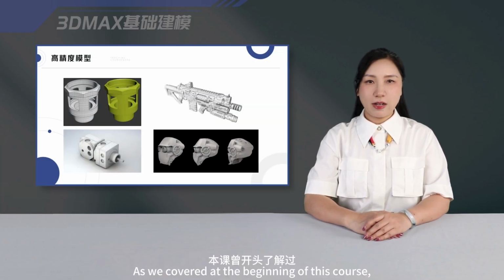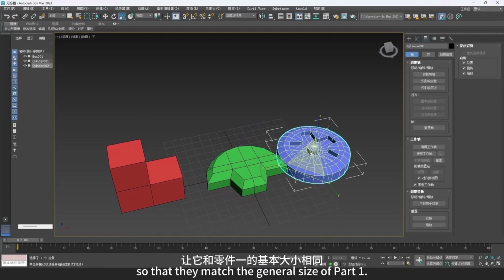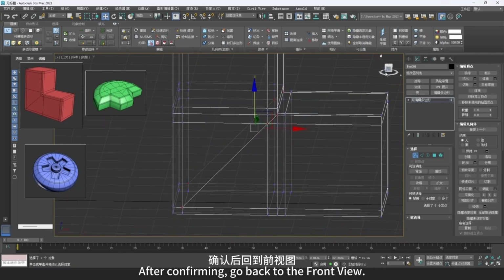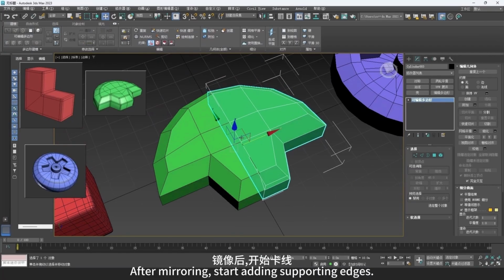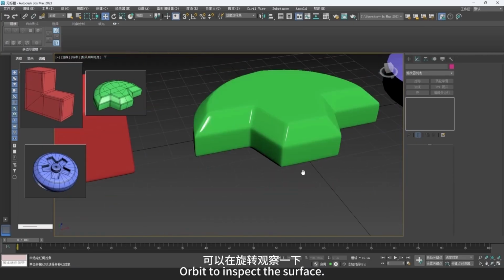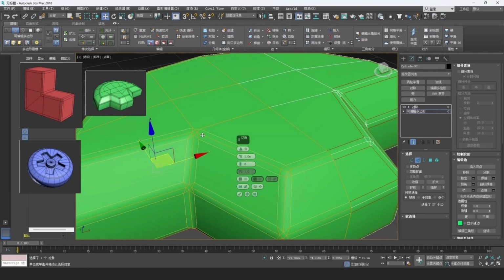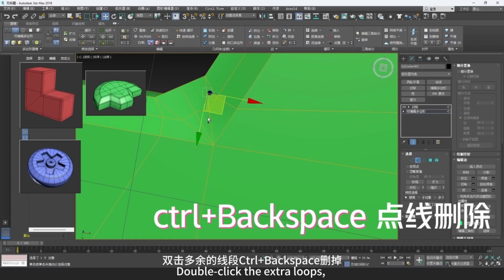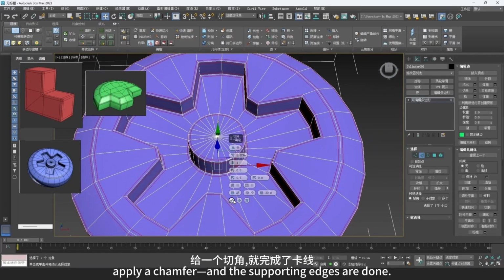1 2 Mechanical Parts Modeling – Edge Loop Control, Smoothing, and Optimization